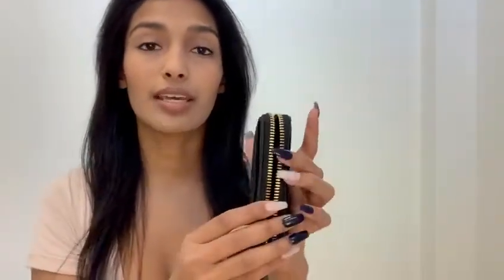Michael Kors Saffiano Leather ~ Extra Small Card Case (Black) | UPC 192877025405 | Model 35H8GTVZ1L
Saffiano Leather
Gold-tone Hardware
4 External Card Slots with 2 Each at Front and Back
Interior Open and Slip Pockets
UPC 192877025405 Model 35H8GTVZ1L